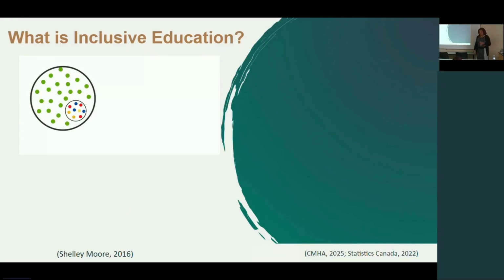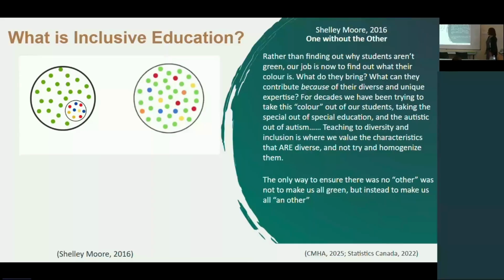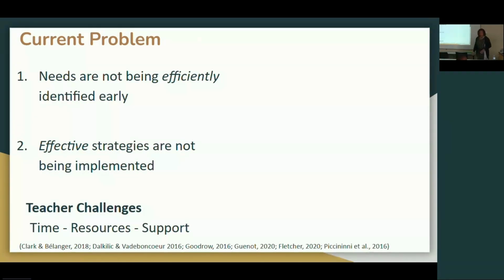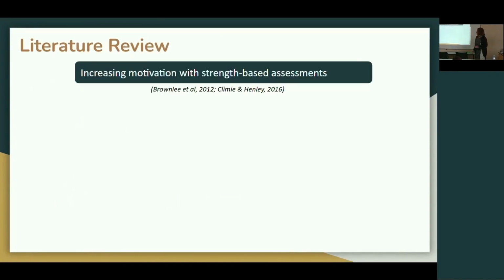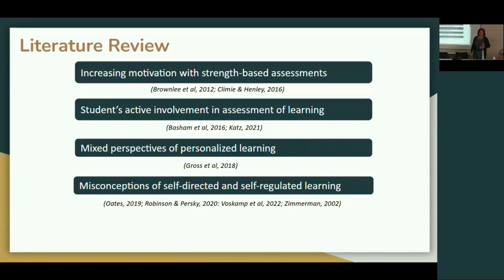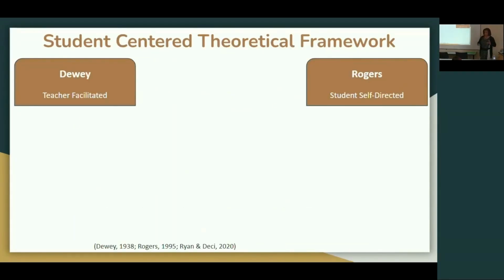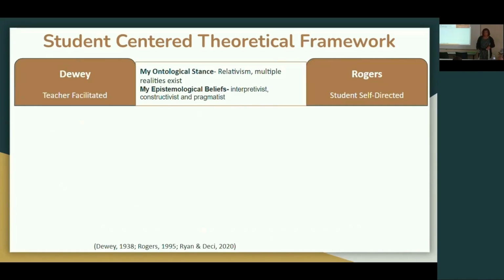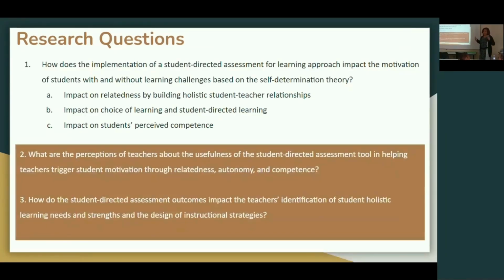Overview of Research of Holistic Assessment Approach